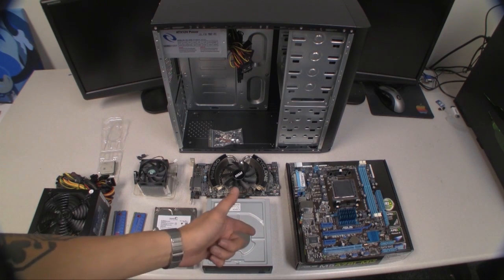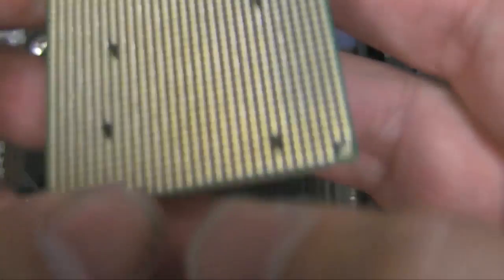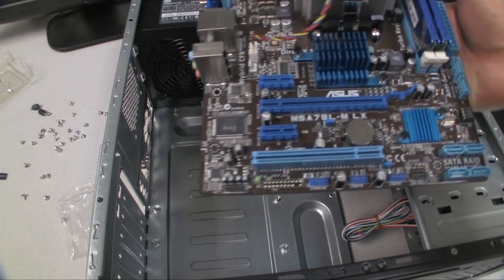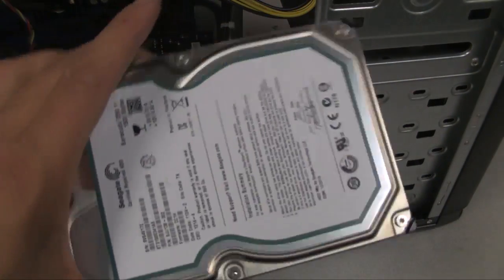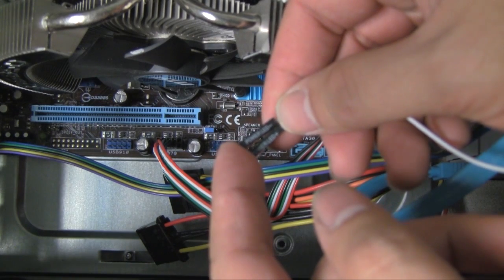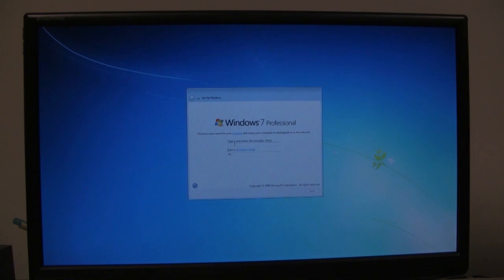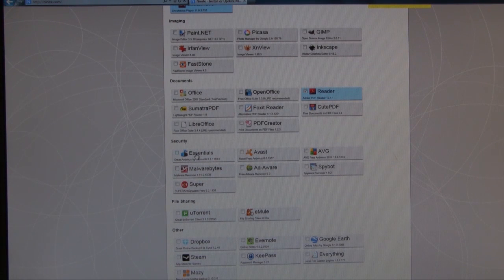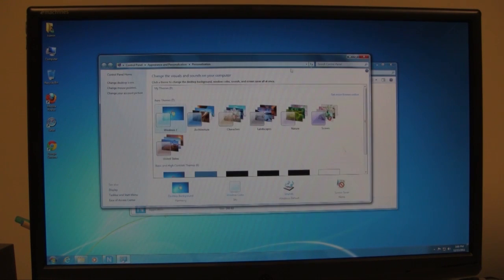Guide to Building and Configuring an AMD PC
UPDATE: For those purchasing the motherboard and CPU for the first time, ask the retailer or find out if the BIOS is updated for the FX series CPU. I updated mine a while back after I made my first video with this board. I will soon be posting a new video on how to update the BIOS. Alternatively, if you already own a CPU that works in this board or can borrow one, then you can get the board to post and update the BIOS.

Parts List:
ASUS M5A78L-M LX PLUS:

Please use these links if you are going to purchase these items.
The only 2 things I recommend shopping around for is the Computer Case and Hard Drive. Cases are to your liking and the hard drive shortages is what is making the prices so high.

The automated apps installation site is called: ninite.com